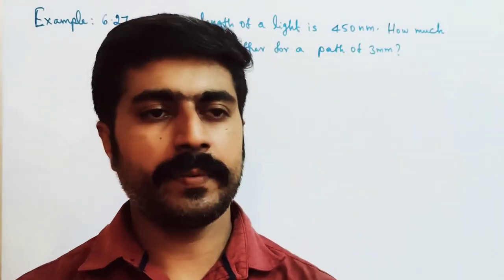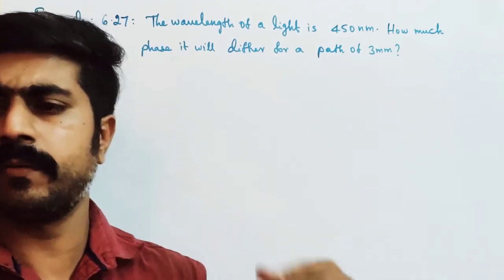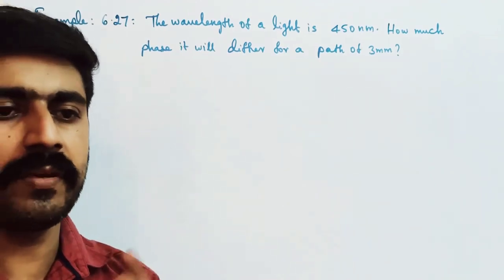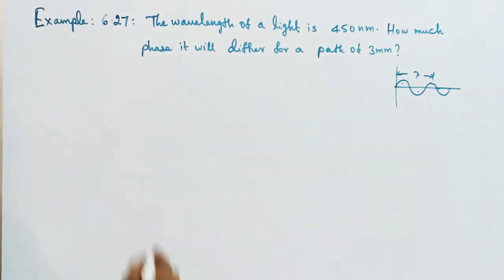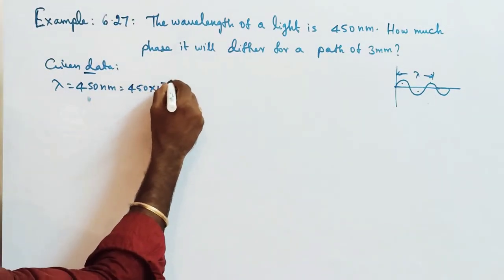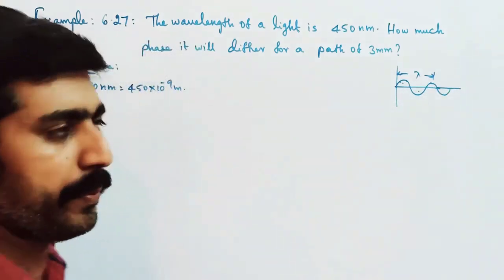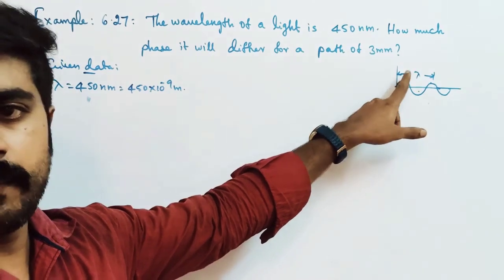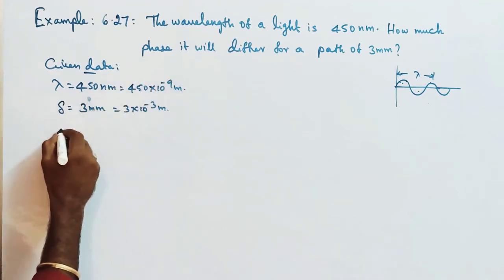Example 7.5||wave optics||STD12 Physics||sky physics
1.phase difference and path difference. 2.Whatsup group 3. sky physics#